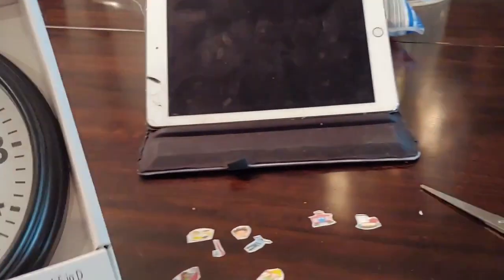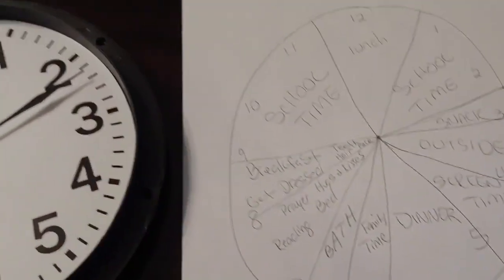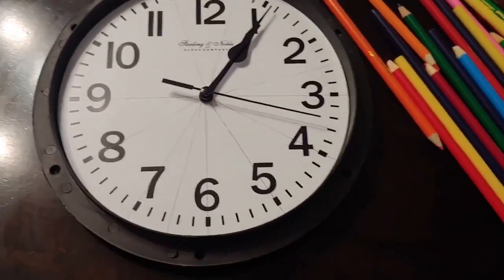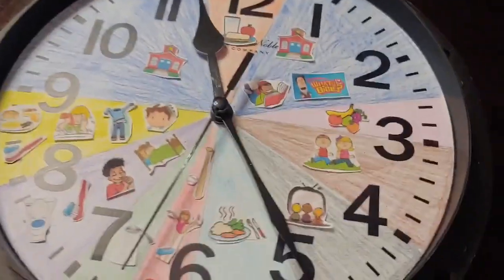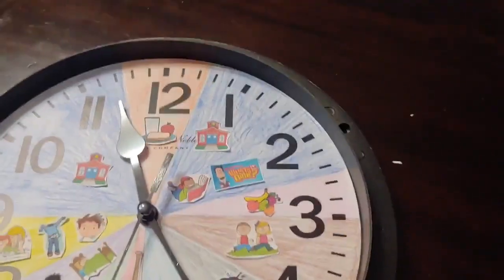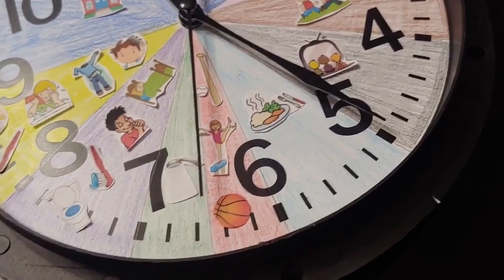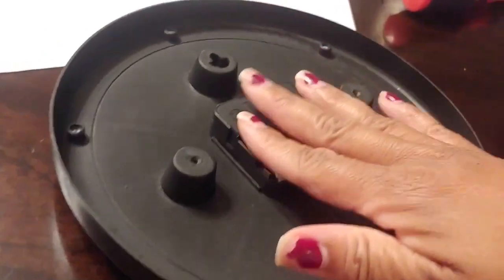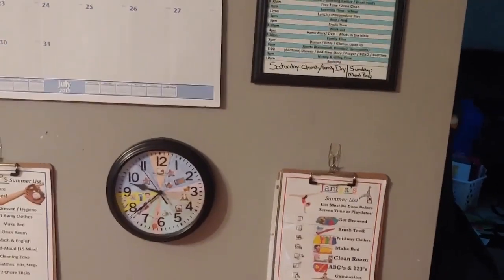DIY Daily Routine Picture Clock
Hey guys! Here's how to make a daily routine picture clock for your kiddos. Homeschool starts next week for us and I can't believe how fast that time has gone! I've already started transitioning the kids to the new schedule to prepare for next week. Jaden is already running to the clock to see what's next on the schedule so I think it's going to be a great hit to the family!

Love,
Gina H